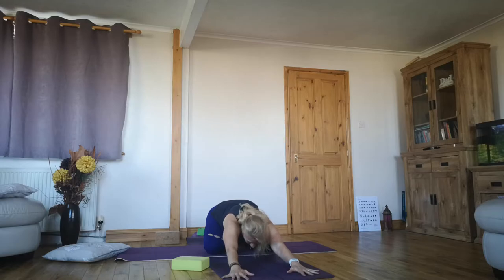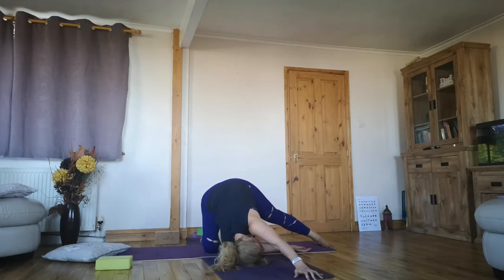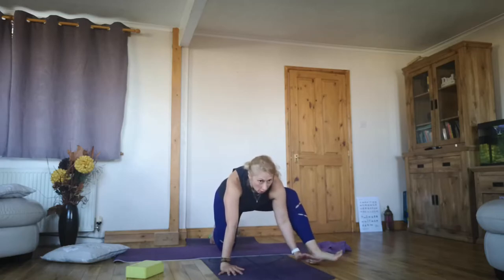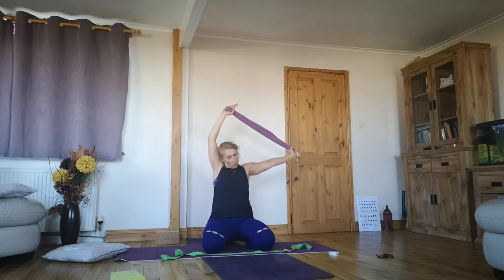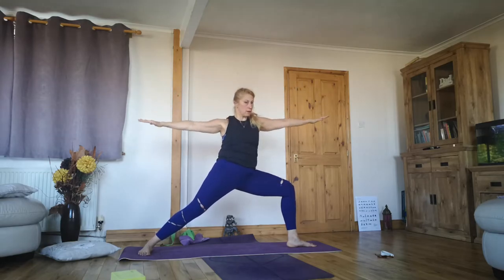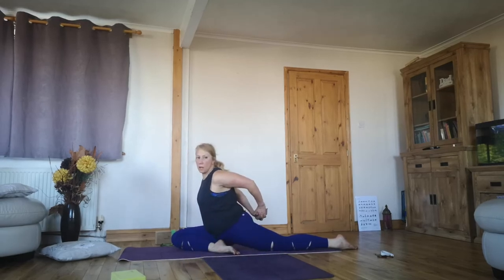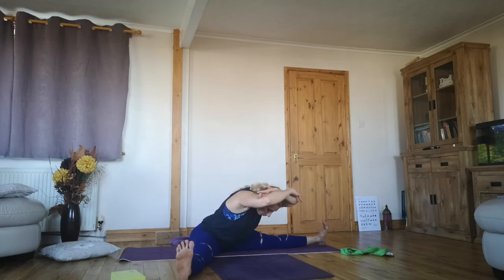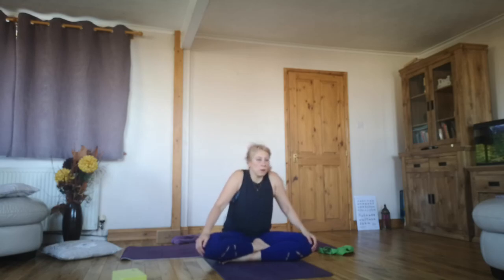Flexibility & Mobility yoga ( Live)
This is about one hour Flexibility and Mobility live recoded class, with elements of open shoulders, spine and hips. You might need a yoga strap, or you can you a belt or a towel instead.
The class has few challenges postures, but you can take them out and stay with the easier options.